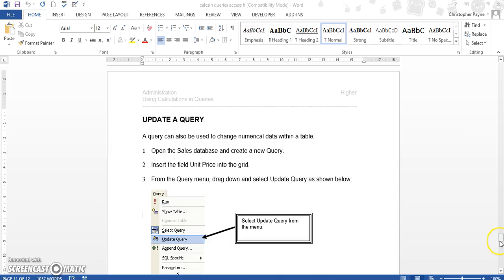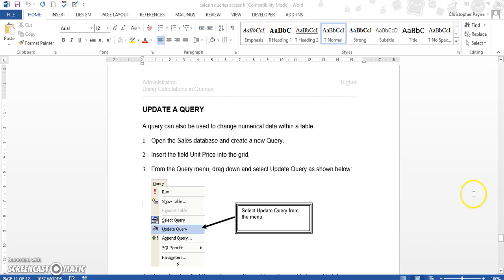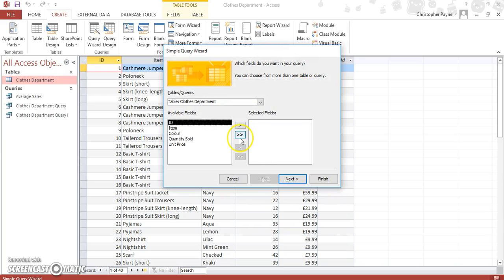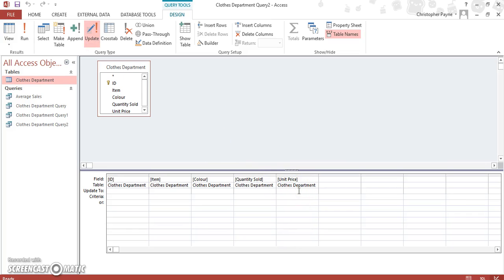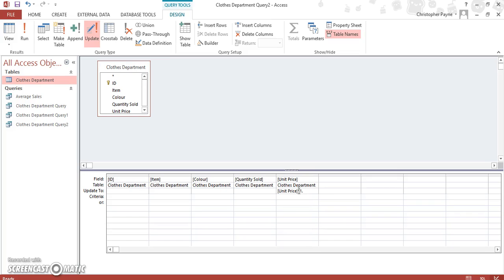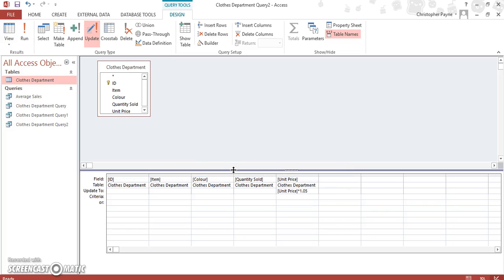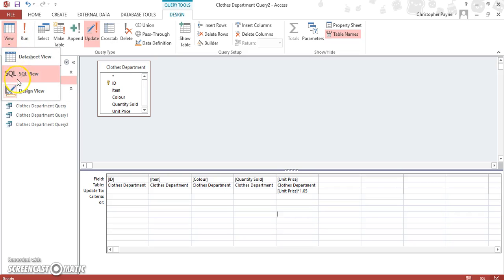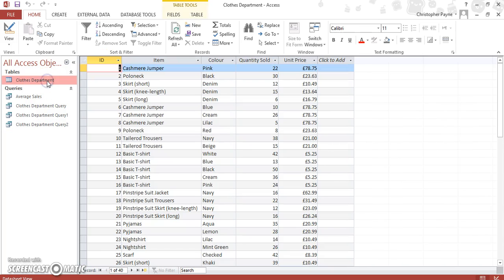Queries (Update Queries)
Very simple introduction to update Queries